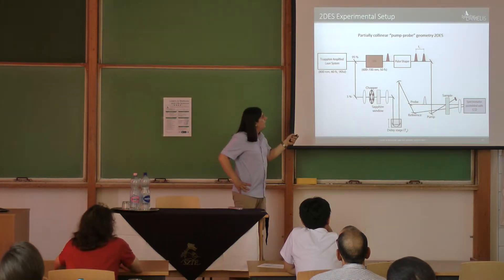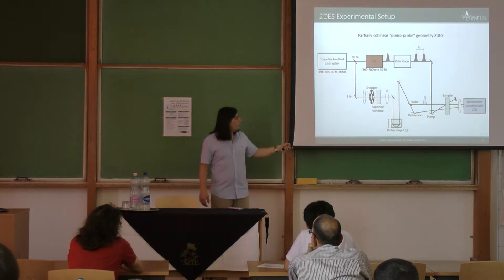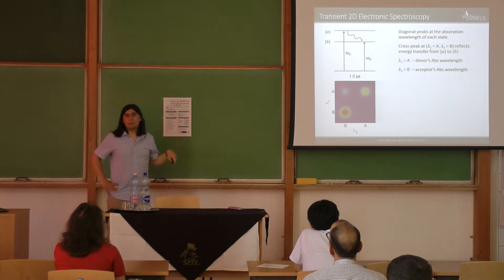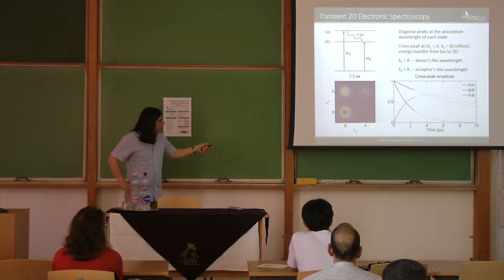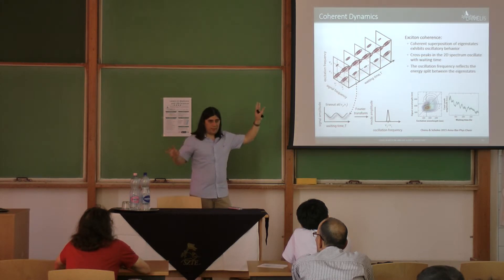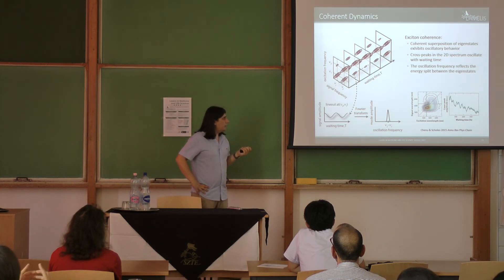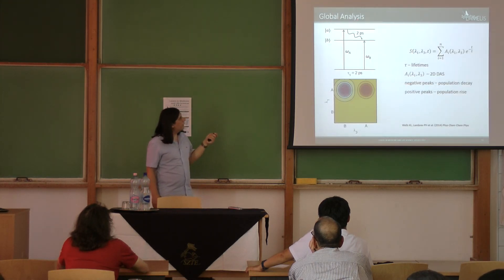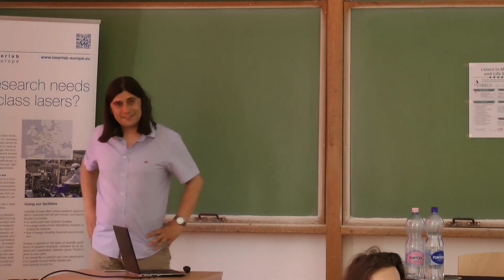LAMELIS14thJuly2017 3C - Petar Lambrev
14:00-15:30
Petar Lambrev
- Ultrafast two-dimensional spectroscopy of photosynthetic light-harvesting complexes

LAMELIS 2017
Lasers in Medicine and Life Sciences
12th July - 21st July 2017, Szeged